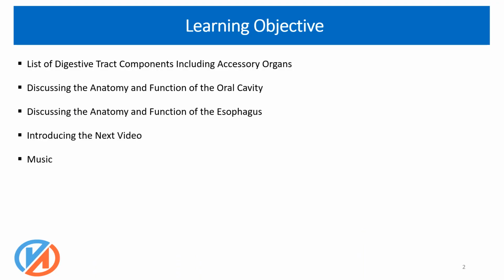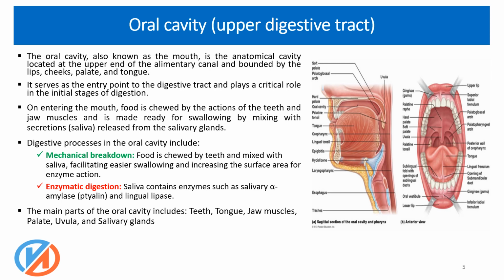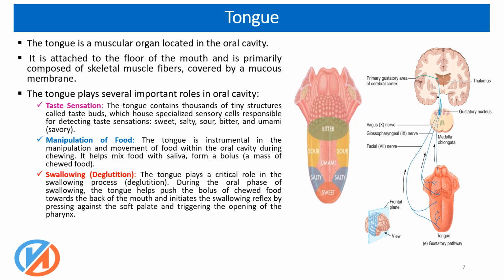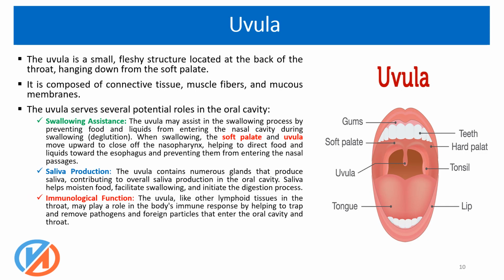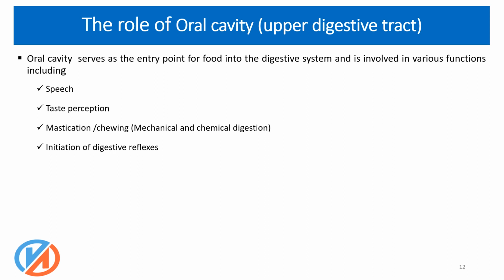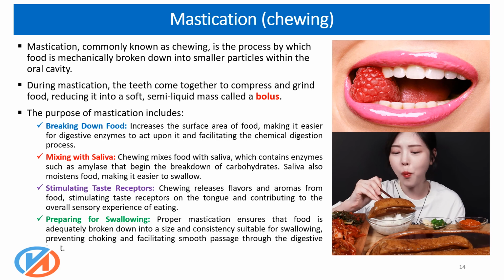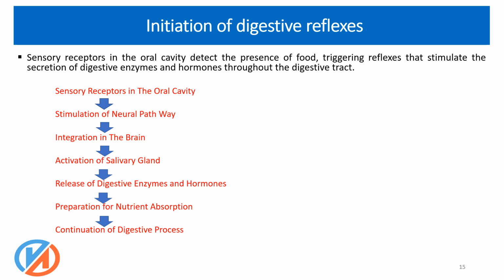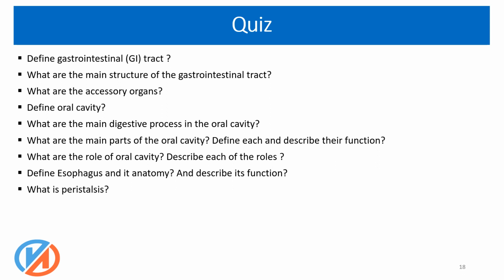Section_3_Part_1: Overview of GI tracts and Process: Oral Cavity and Esophagus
Welcome to our educational journey through the fascinating world of the digestive system! In this video lecture series, we delve into the intricate anatomy and vital functions of the digestive tract, starting with the oral cavity and esophagus.

First, we explore the oral cavity, often regarded as the gateway to digestion. Discover the various components of this crucial part of the digestive system, including the teeth, tongue, salivary glands, and mucosa lining. Learn how each element contributes to the process of mechanical and chemical digestion, breaking down food into smaller particles and initiating the enzymatic breakdown of carbohydrates.

Next, we venture into the esophagus, the muscular tube connecting the oral cavity to the stomach. Gain insight into the structure and function of this organ, understanding its role in the propulsion of food through peristaltic waves. Delve into the mechanisms that prevent food from entering the trachea, ensuring safe passage to the stomach.

As we journey through these digestive organs, we unravel the intricate coordination between muscles, nerves, and glands that facilitate the smooth functioning of the digestive process.